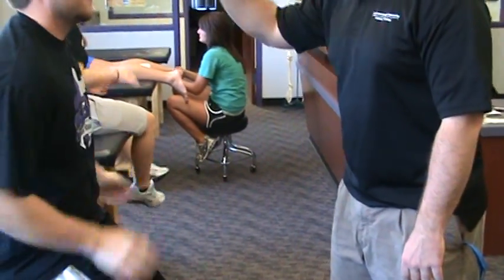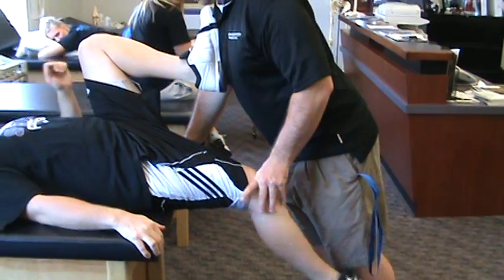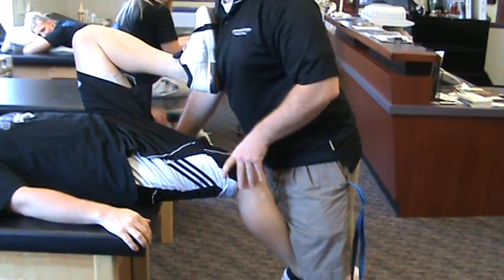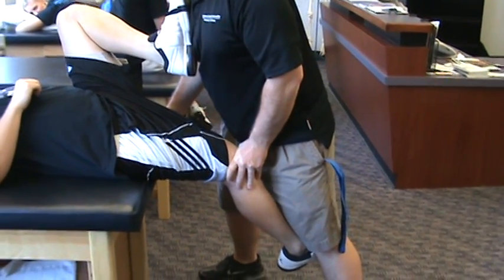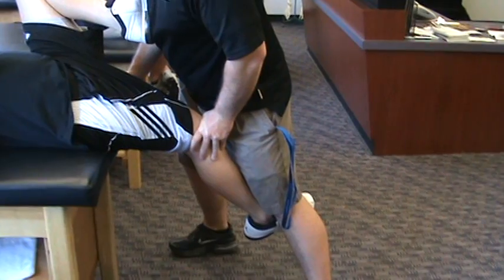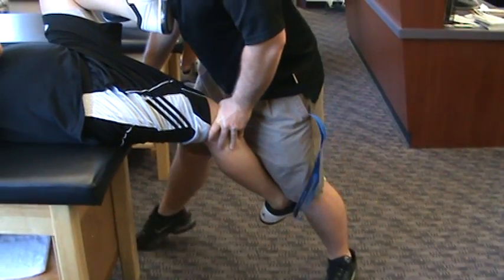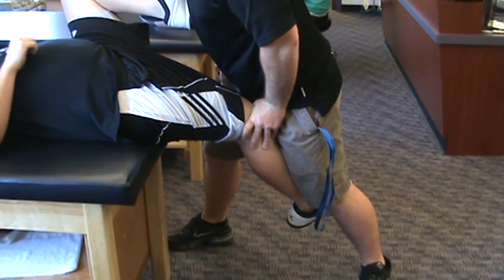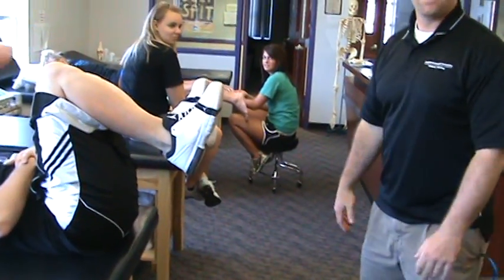IT Band Stretch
How to stretch your IT band.